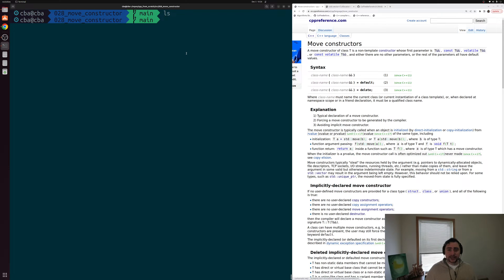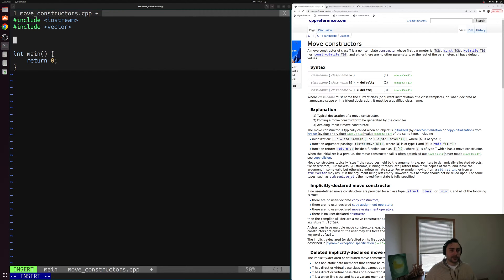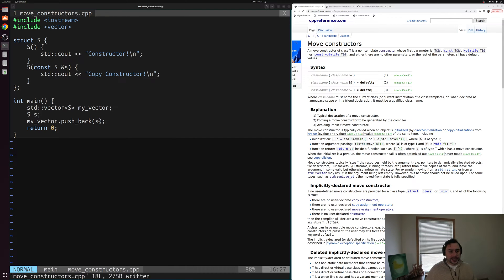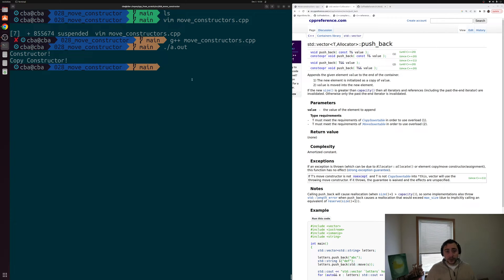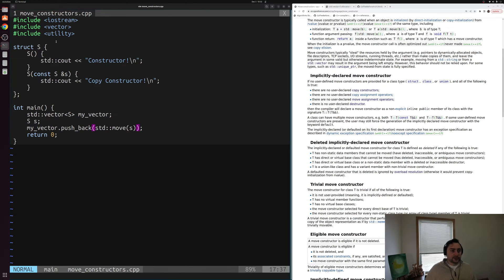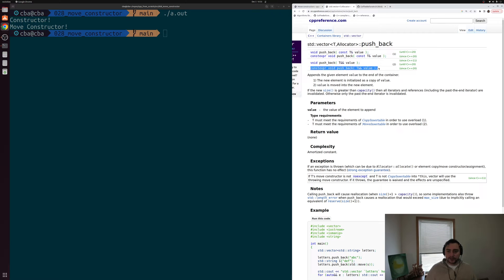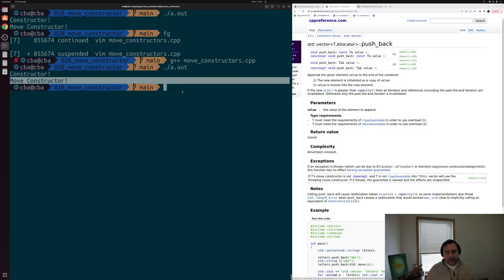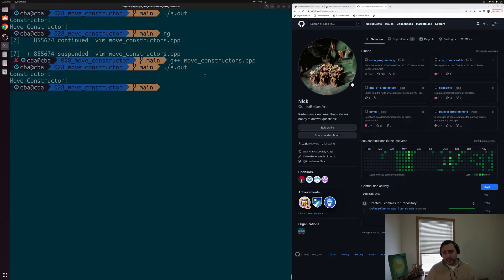C++ From Scratch: Move Constructors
In this video we learn about the basics of move constructors in C++!